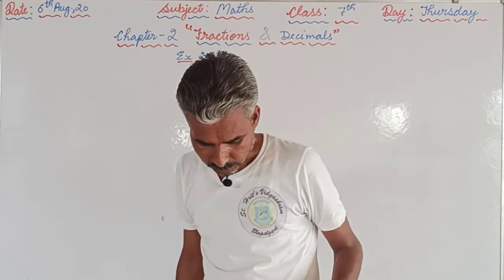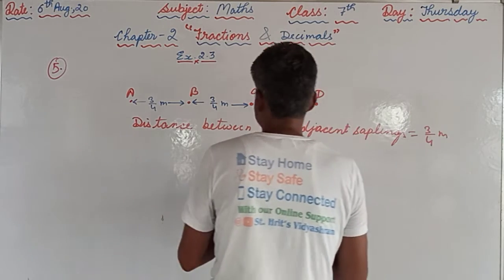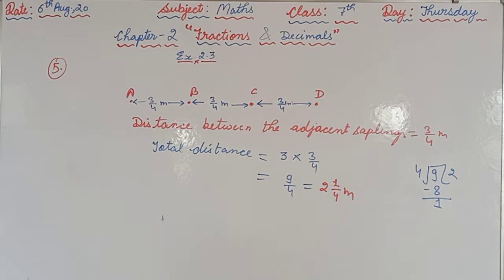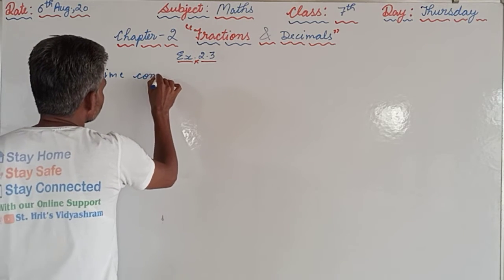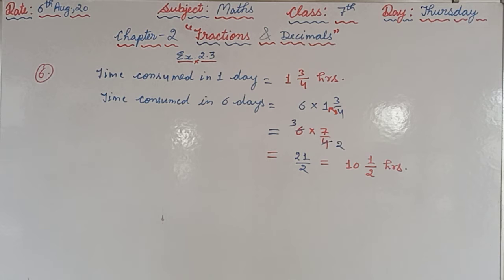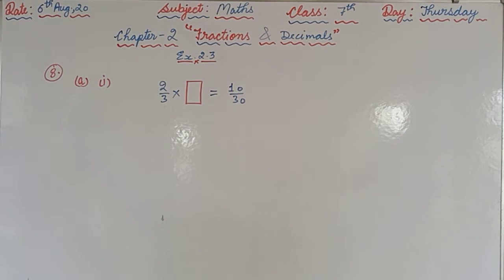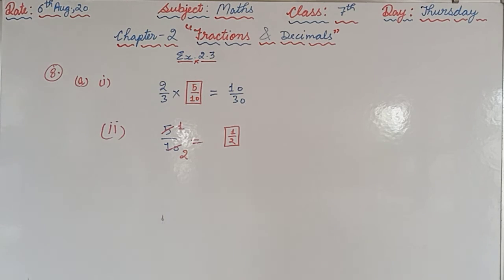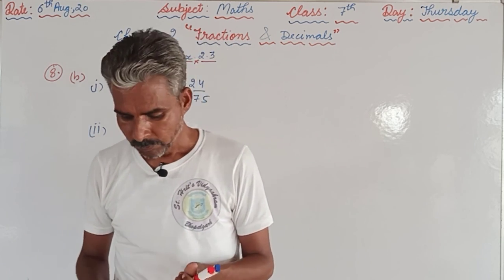Maths - Class - VII ( Ex. 2.3 )